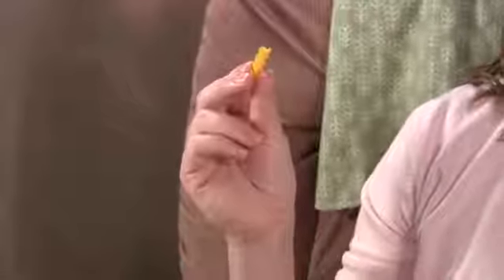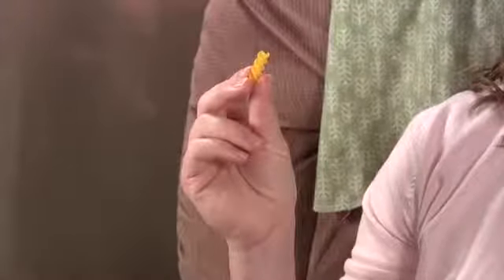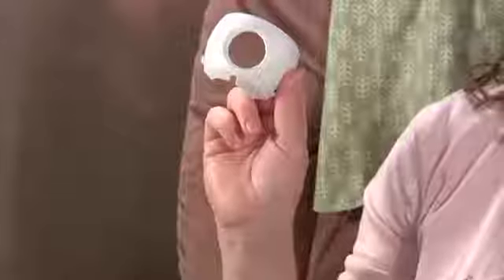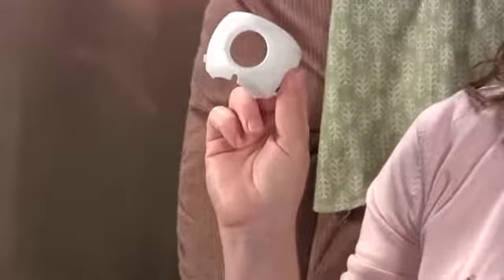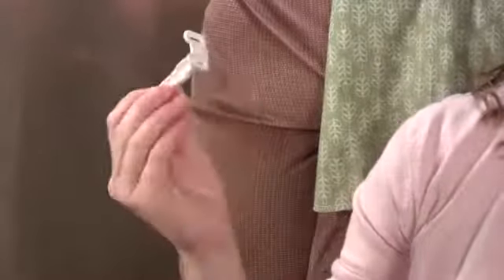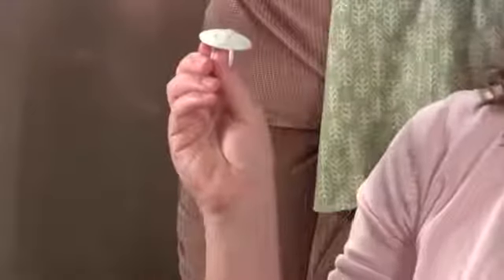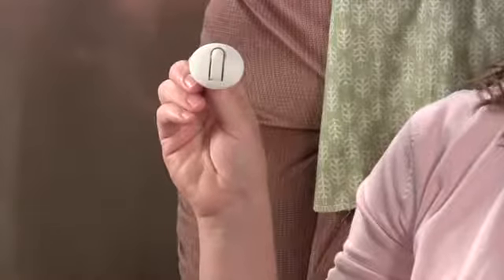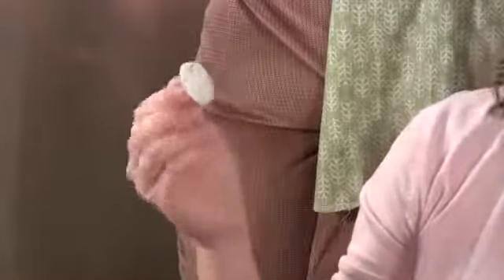How to Baby-Proof Your House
How to Baby-Proof Your House. Part of the series: Childcare Tips. Baby-proofing your house means removing any and all potential dangers from the premises. Find out how to baby-proof your house with help from a family case worker in this free video clip.